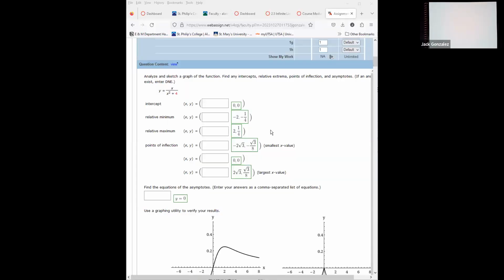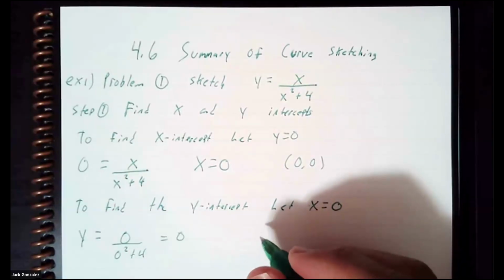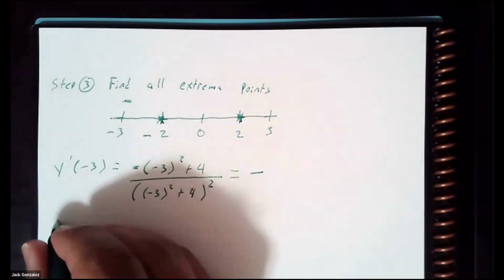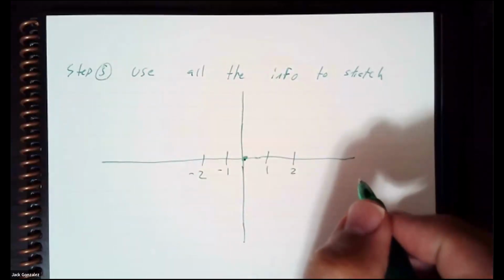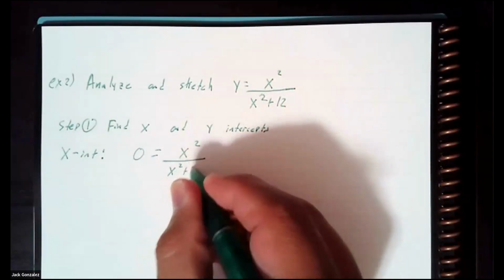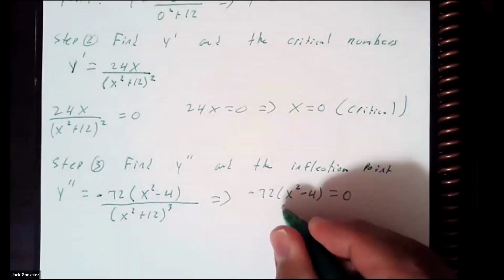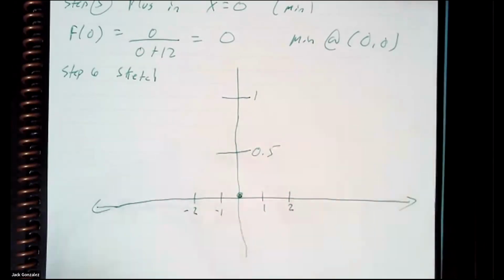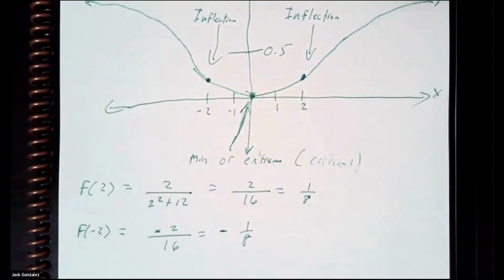Calculus 4.6 Curve Sketching